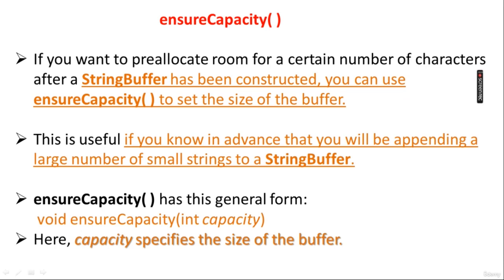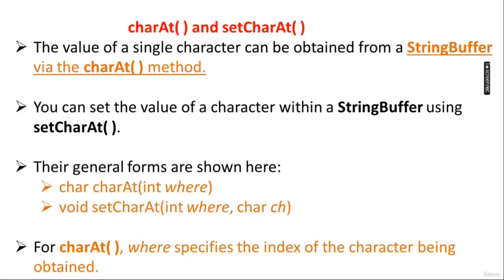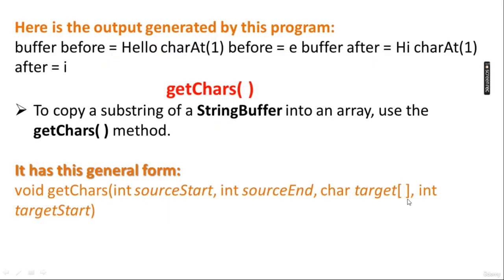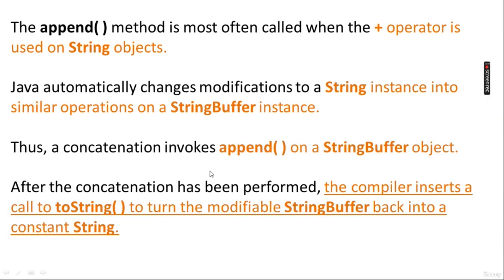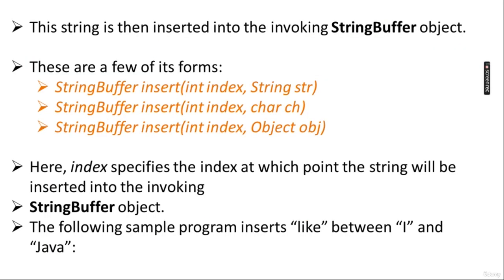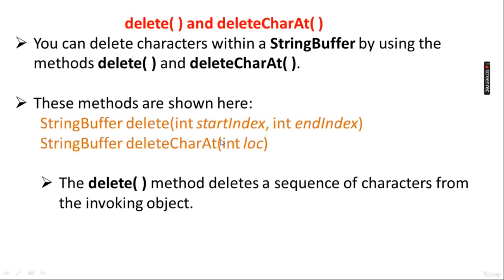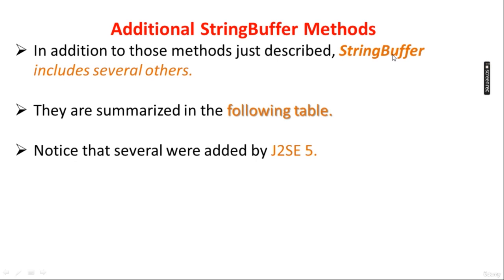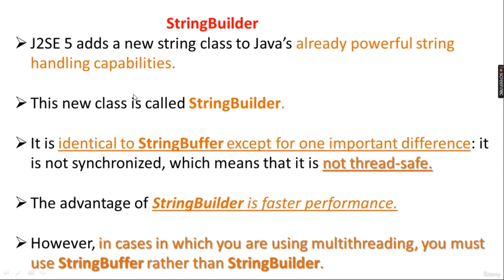String Handling theory part3 | Java